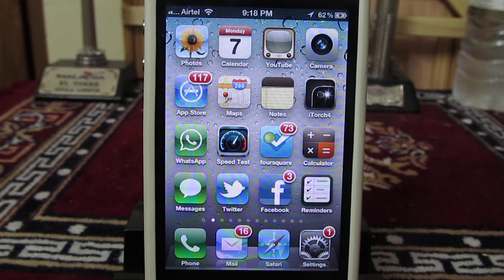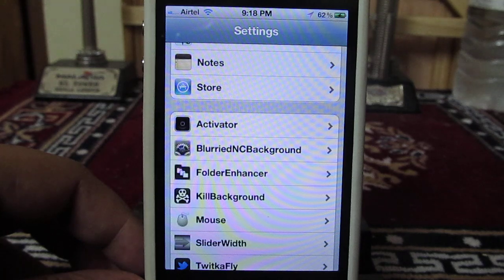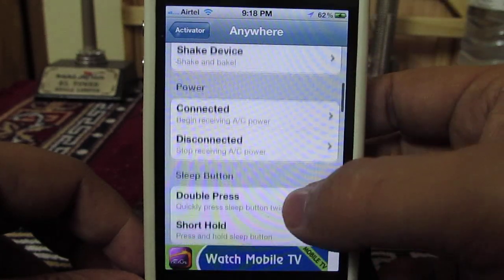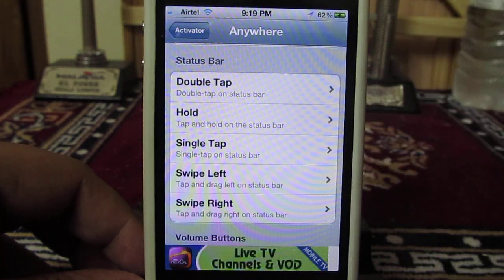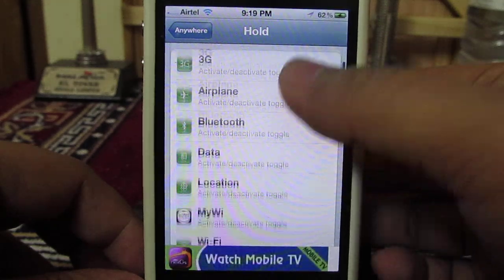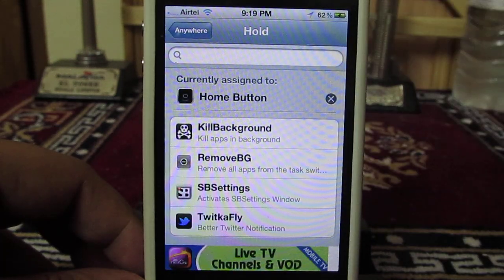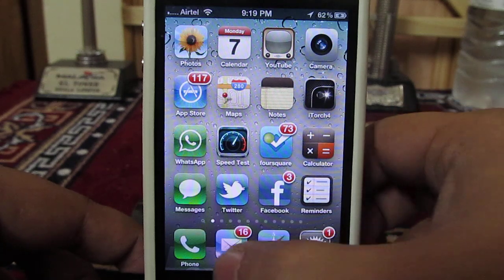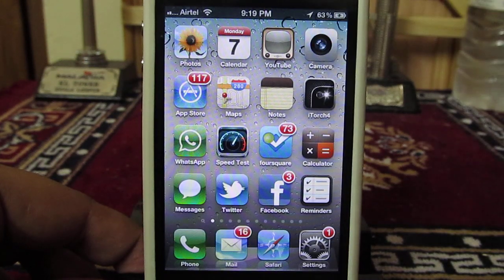Fix To Use iPhone With Broken Home Button - Jailbroken Only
This video tutorial tells you how to use iphone when the home button on your iphone is broken or damaged or not working. It involves a cydia tweak called Activator, See the video above to know more.